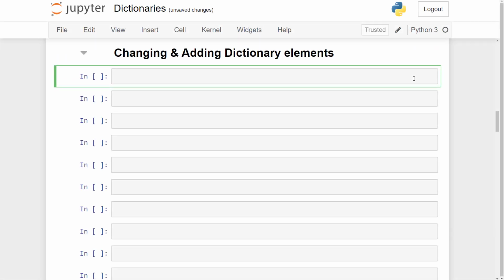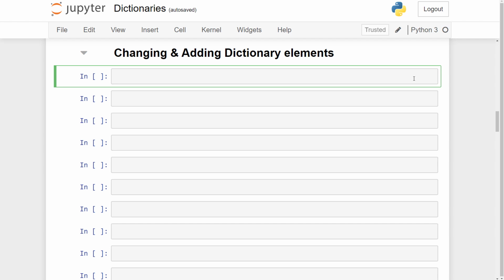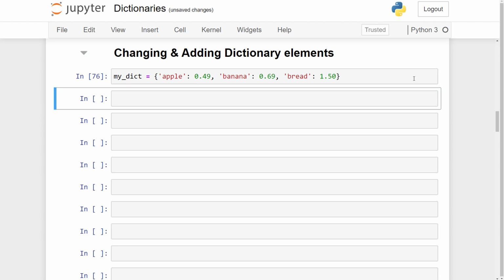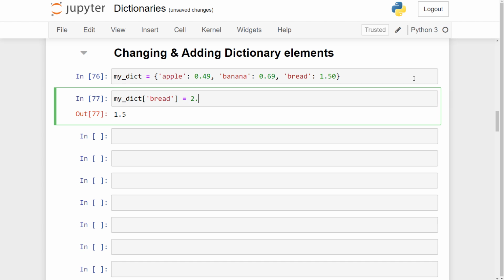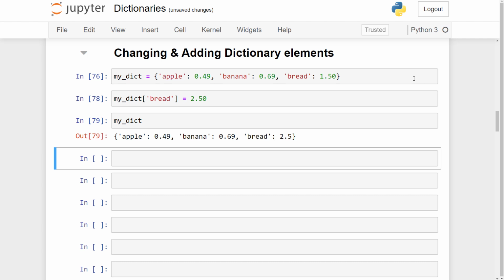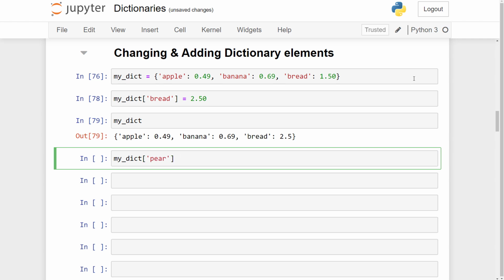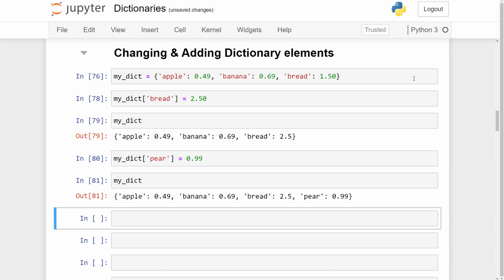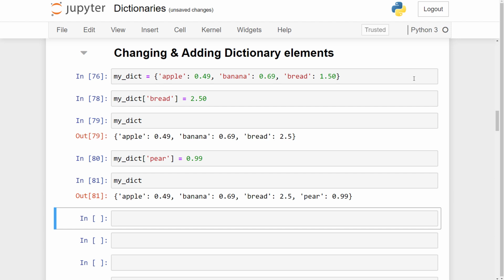Python Day 39: Updating and Adding Dictionary Elements in Python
In this session, you will explore how to change and add elements in a dictionary in Python, giving you full control over how your data evolves as your program runs.

Dictionaries are designed to be flexible. You can update existing key value pairs, overwrite values and insert entirely new entries whenever needed. Today, you will learn how to modify dictionary data safely and efficiently, allowing you to build programs that adapt to new information and changing conditions.

By the end of this lesson, you will be confident updating and expanding dictionaries in real world Python programs.

• How to update existing values in a dictionary
• How to add new key value pairs to a dictionary
• How Python handles duplicate keys and overwriting values
• How dictionary updates differ from list modifications
• Practical examples of modifying dictionary data
• How dictionary updates support dynamic and interactive programs
This session builds directly on your knowledge of creating and accessing dictionaries.

🌍 Why Updating Dictionaries Matters
Understanding how to modify dictionaries helps you:
• Keep data accurate and up to date
• Build programs that respond to new input
• Manage growing and changing datasets
• Represent real world information dynamically
• Write cleaner and more maintainable Python code
Most real Python applications rely on updating dictionary data regularly.

• Beginners learning how to manage structured data
• Learners moving from reading data to actively modifying it
• Anyone working with dynamic or user driven information

This lesson strengthens your confidence working with dictionaries as mutable data structures.

🔥 Take Control of Dictionary Data
Once you understand how to update and add dictionary elements, your programs become more flexible, powerful and realistic.

This lesson is a key step toward building real world Python applications.

👉 Comment with an example of a dictionary value you updated